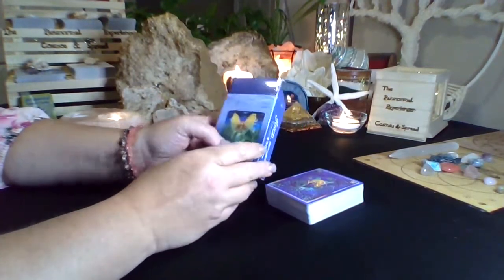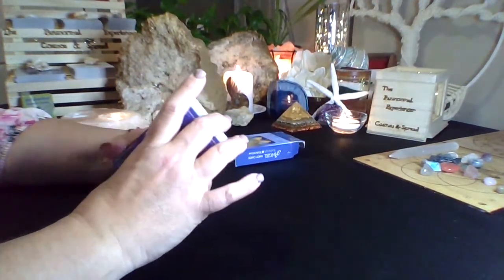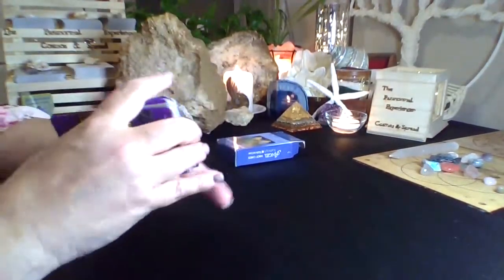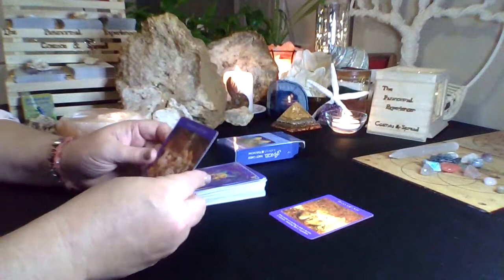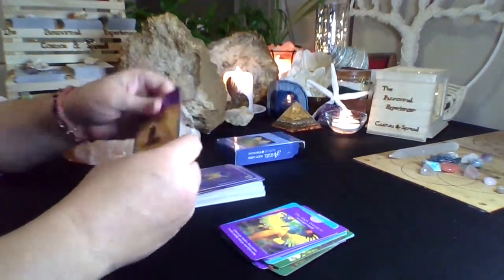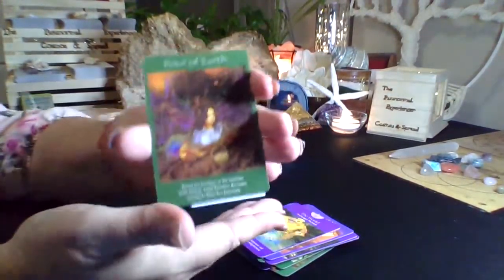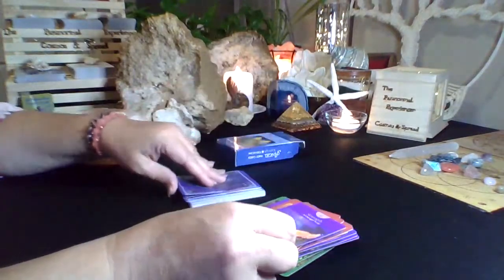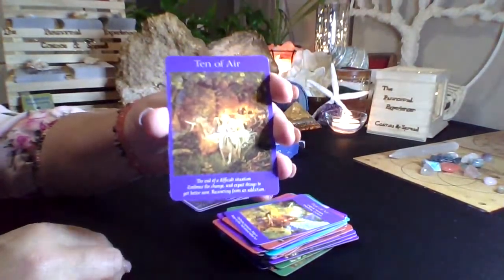Angel Tarot Deck Review!!! ~ Radleigh Valentine ~ Steve A. Roberts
* Welcome to Cosmos & Spread!!!  My name is Michelle Rogers, A.K.A., 'The Paranormal Experiencer'. My abilities are clairvoyance, clairaudience, clairsentience, claircognizance, clairtangency, clairsalience, clairtaction, clairgustance, and clairempathy. I am a medium with the ability to crystal scry, turban shell scry, and water scry (hydromancy). I receive past life, current life, and near future information to help humanity navigate through this incarnation, while bringing healing into your life. I do offer the following personal readings: Past Life with Past Life Karmic healing and Current with Near Future. I only require your first name!!! That's it😃😃😃 Please do not give me any personal information so that you will know all information comes from Christ Consciousness.  Much love, always💛💛💛
*For more information about my abilities used and my personal paranormal experiences, please check out my alternate channel 'The Paranormal Experiencer' @

                🌞Stephanie Getz, Intuitive Animal Communicator
                     *To book your Intuitive Animal Communication Session, contact @

                 🌞Tina Paola-West, Intuitive Healer, Psychic Medium, Intuitive Mediumship
                       and card readings
                      *To book your healing and/or reading session, contact @

                 🌞GET SPOOKY SOCIETY @
                                  -Unique, nature-inspired mini oracle card deck
                                  -Handcrafted crystal jewelry
                                  -Handcrafted crystal grids
                                  -Handcrafted pendulums/pendulum grids
                                  -Crystal healing sets
                                  -Crystal infused oils and bath salts
                                  -Crystals, and more!!!
                                  -Get Sparked Gatherings
                                  -Private Paranormal Investigations

                    🌞Intuition Of The Soul, Amy and Kitty expand our minds to help us connect

                    🌞Check out Trish and Rob MacGregor's AMAZING podcasts regarding the paranormal, consciousness, and much more @ The Mystical Underground on SoundCloud

                   🌞Infinite Heart and Soul~Kundalini Reiki Master and Teacher, Psychic, Medium, Spiritual Life Coach, Spiritual Teacher and Activator, Spirit Guide Communicator, Akashic Records Reader and Healer, Animal Communicator